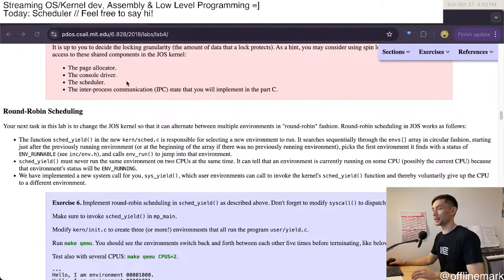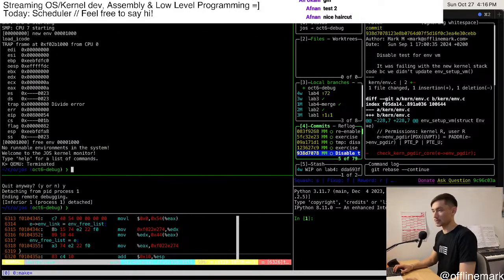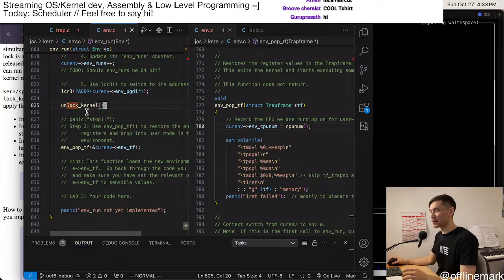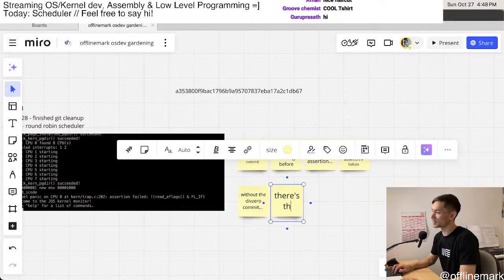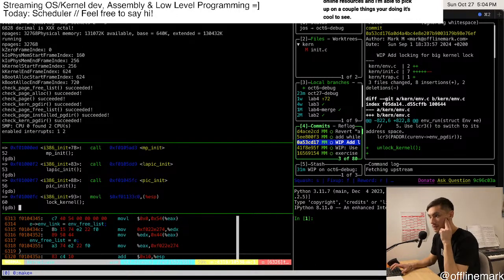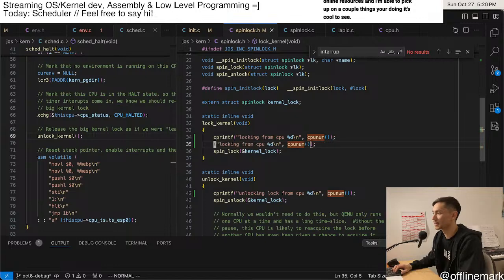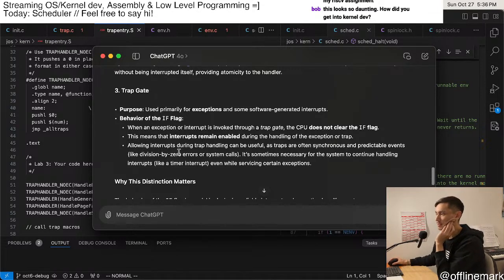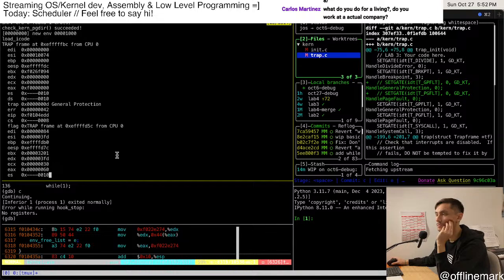chill kernel hacking for fun (week 39, interrupt/lock debug)